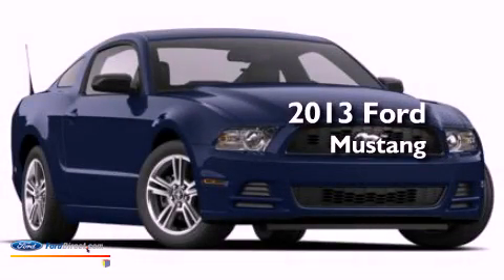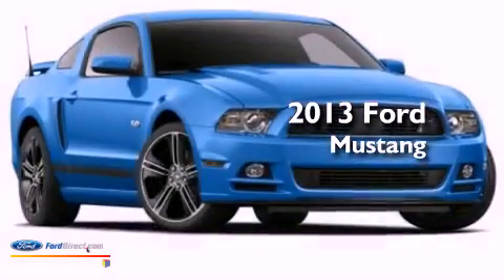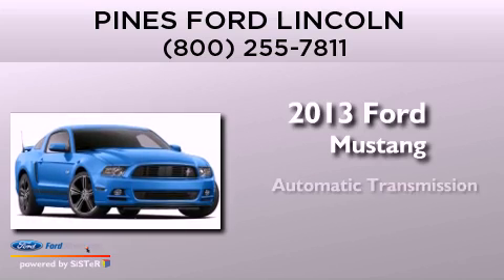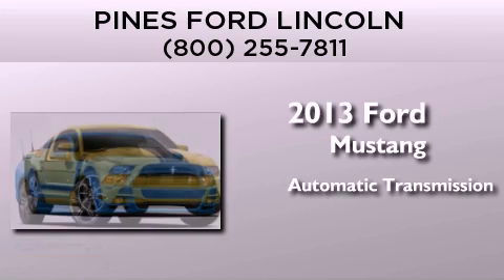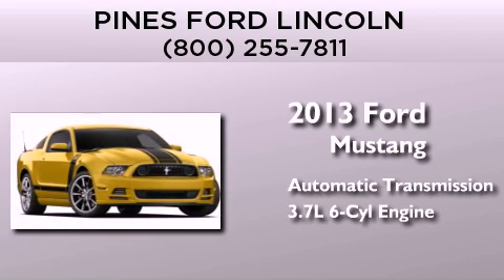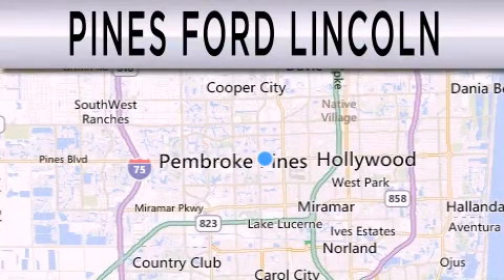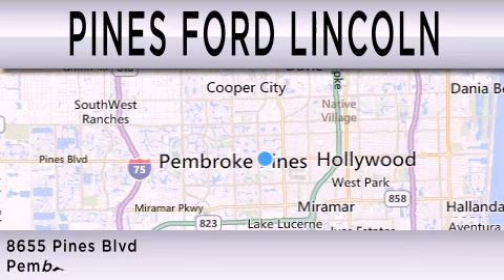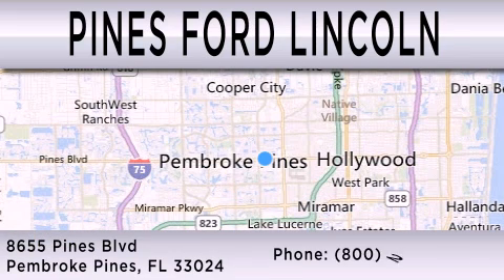2013 FORD MUSTANG Pembroke Pines FL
Year : 2013
 Make : FORD
 Model : MUSTANG
 Engine : 3.7L V6 24V MPFI DOHC
 Trans . : 6-SPEED AUTOMATIC
 Exterior : GREEN
 Miles : 10
 Interior : BLACK
 Stock : D5265875